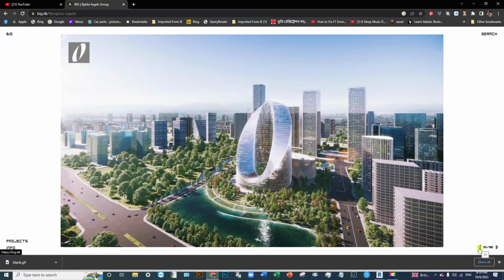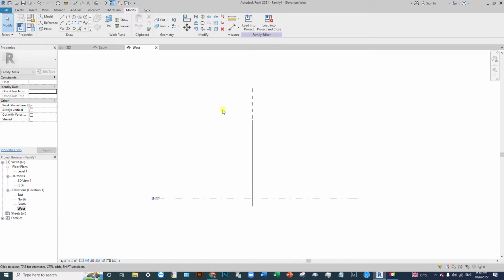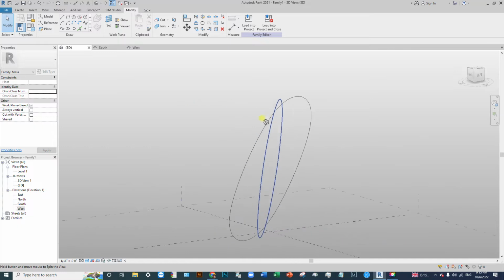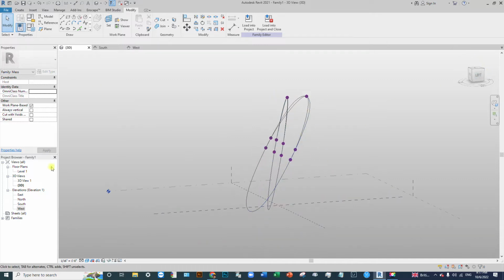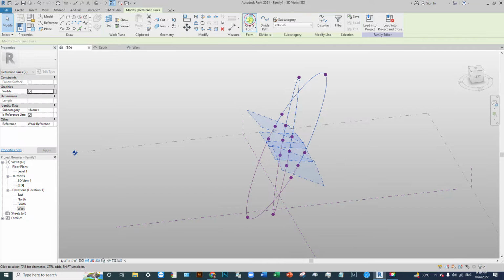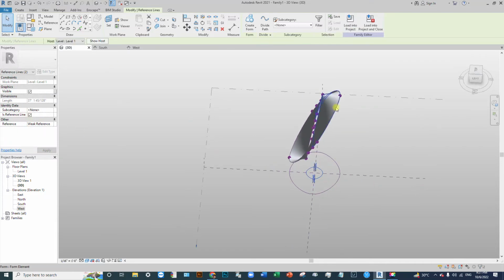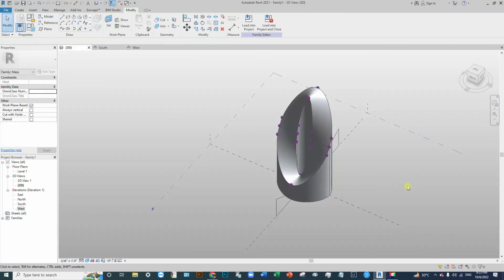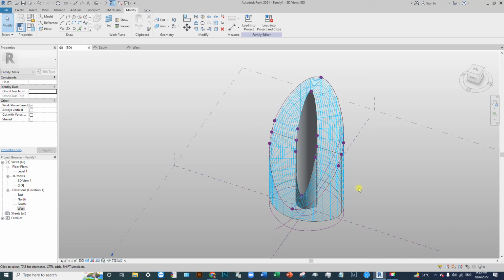Revit study-25 (massing study- Example -"OPPO Headquarters" design by Bjarke Ingels)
Software use:
1. Autodesk Revit Architecture